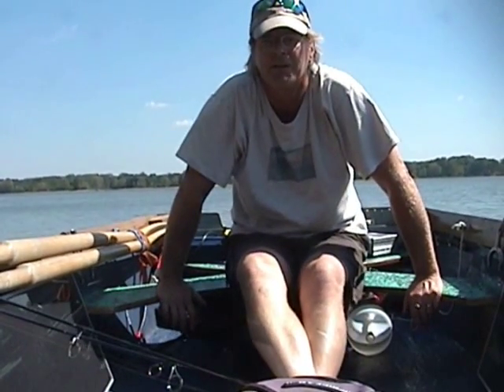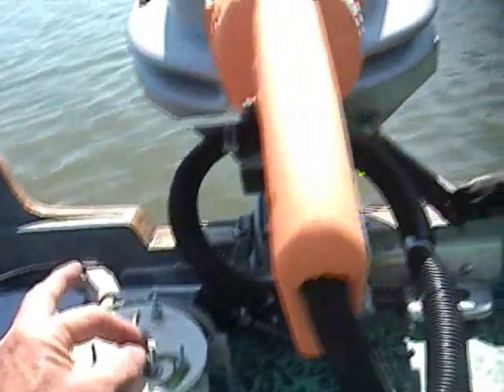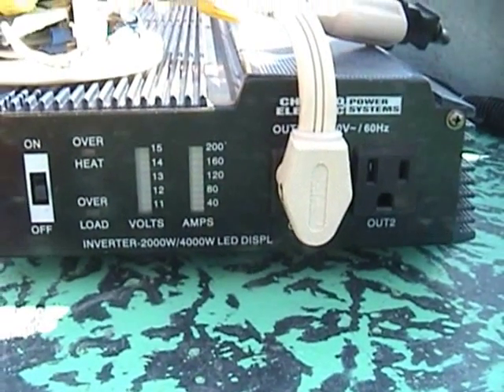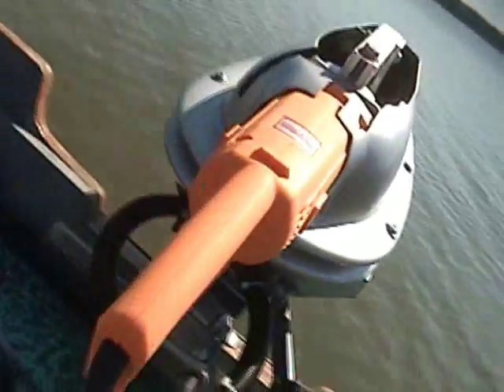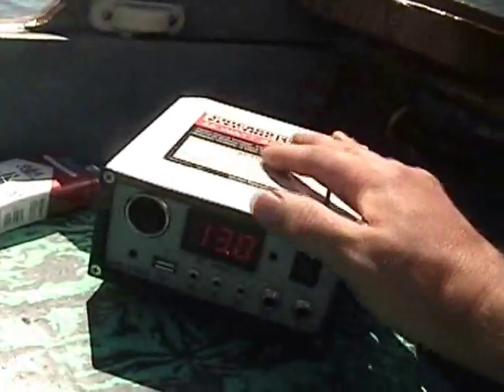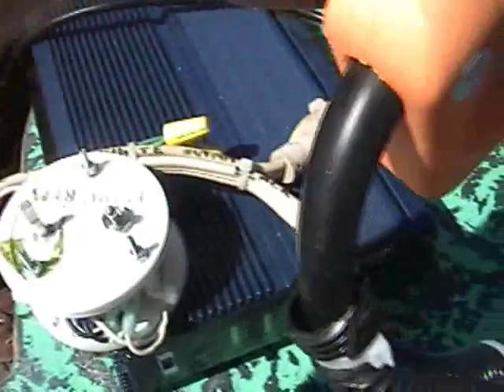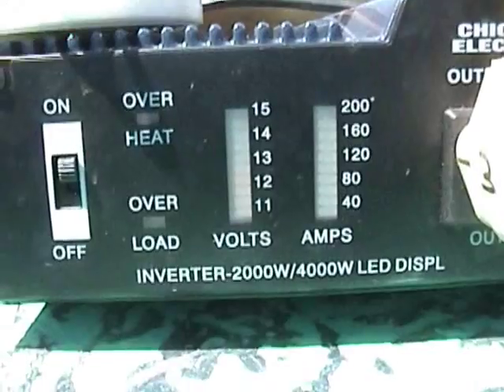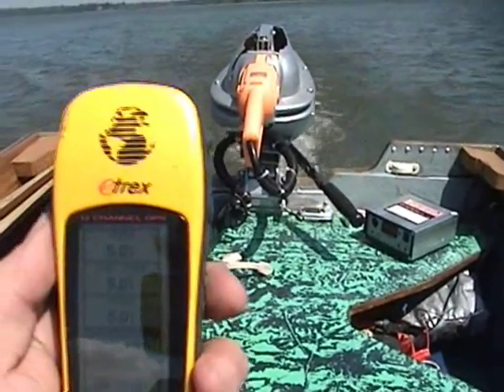electric outboard motor Angle Grinder part 3 of 6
super do it yourself informational videos ELECTRIC POWERED OUTBOARD motor A/C or D/C Voltages! WAY COOL and,...it WORKS GREAT! Learn howto make electric outboard motor using POWER TOOLS! and of course, go fishing. TROLLING for BASS using electric outboard motor. home made fun and functional solar power